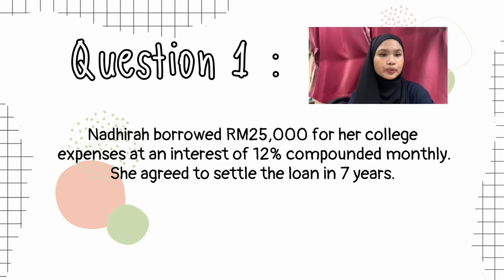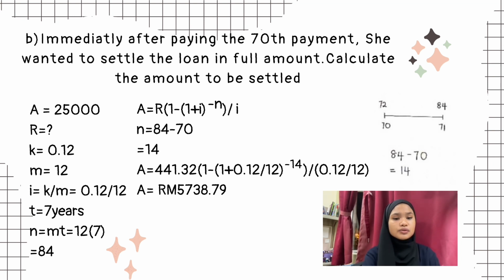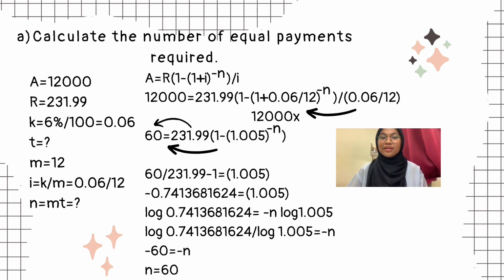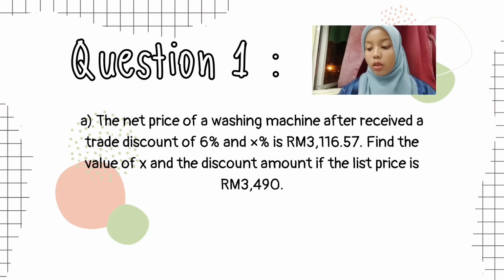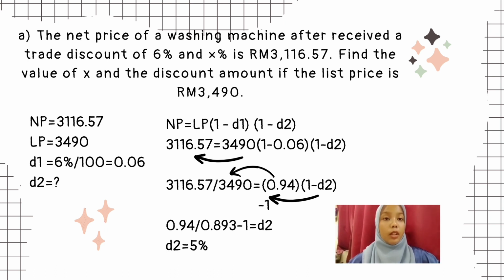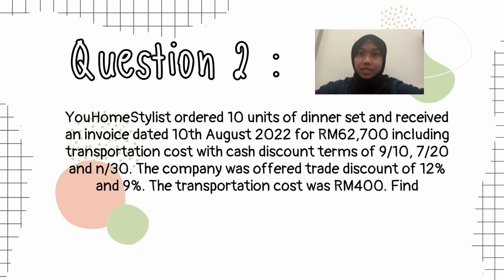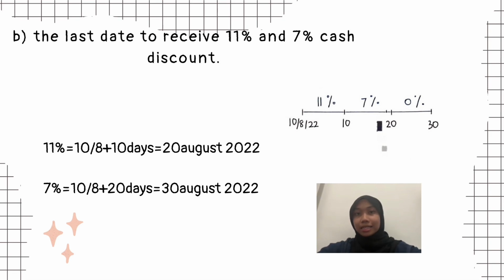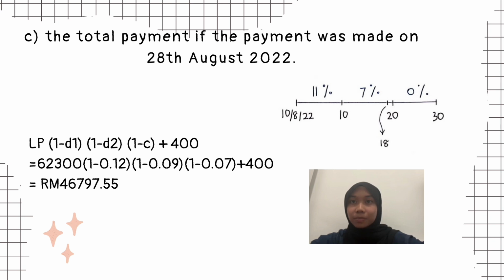MAT112 GROUP ASSIGNMENT ANNUITY AND TRADE & CASH DISCOUNT